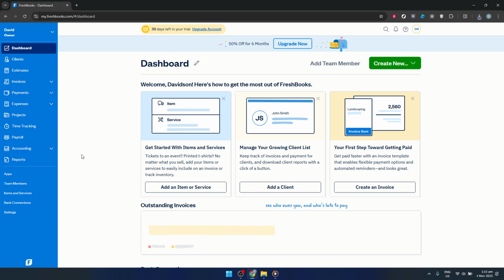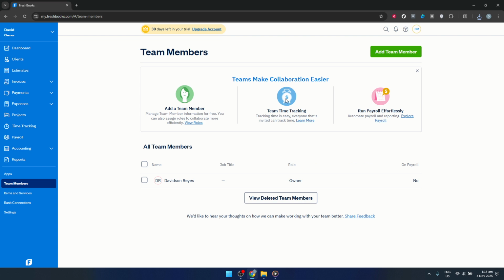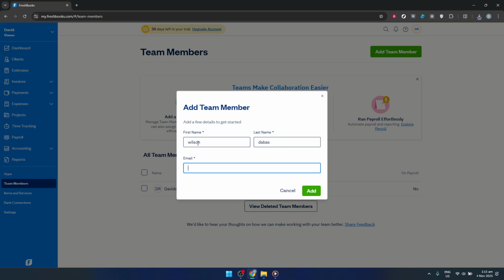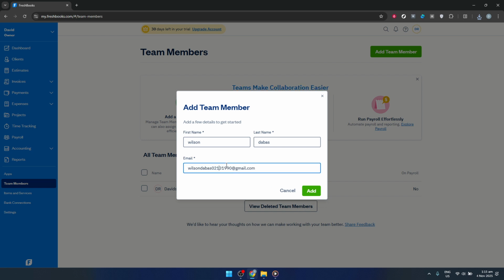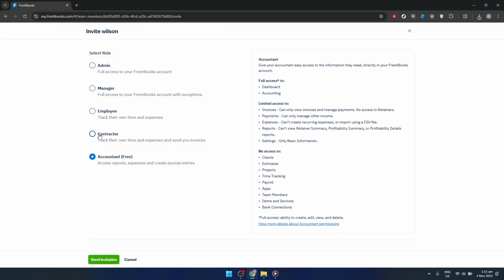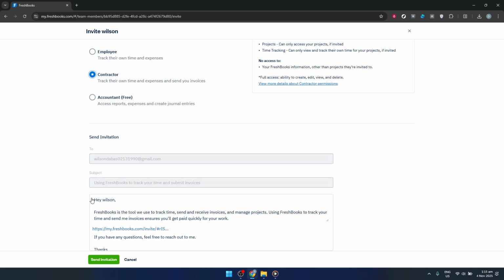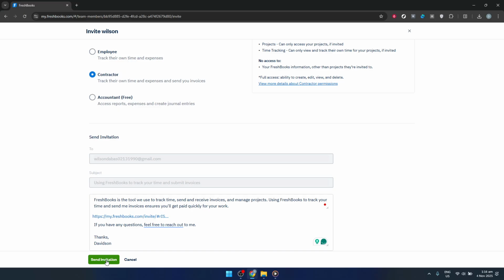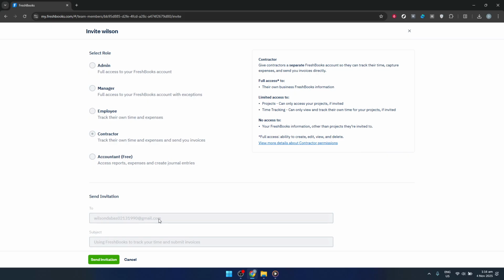How To Add Contractor On Freshbooks [2025 Guide]